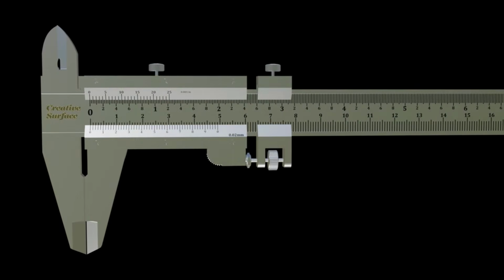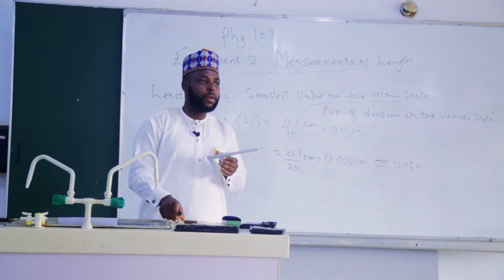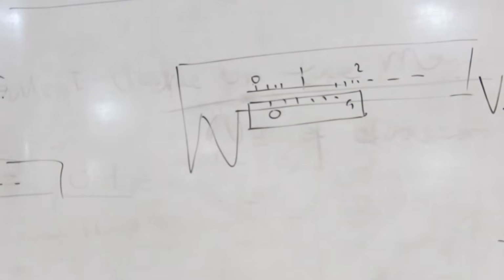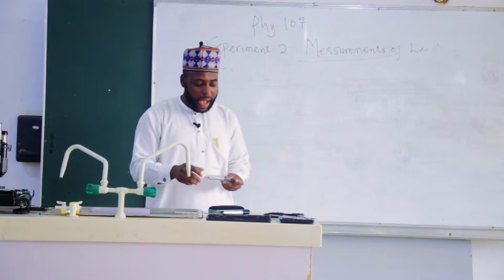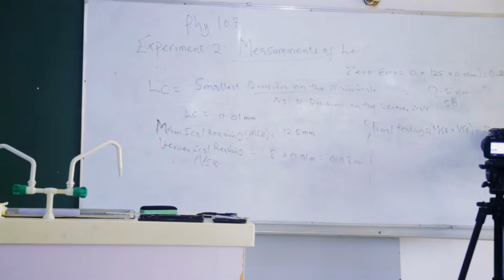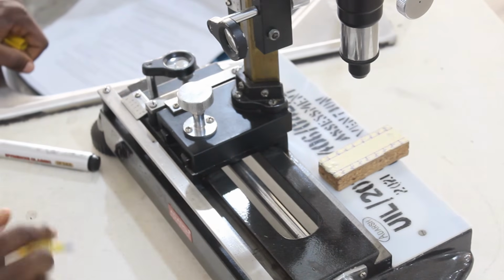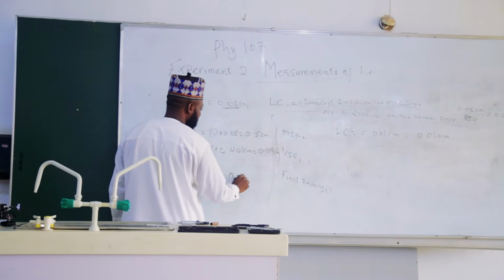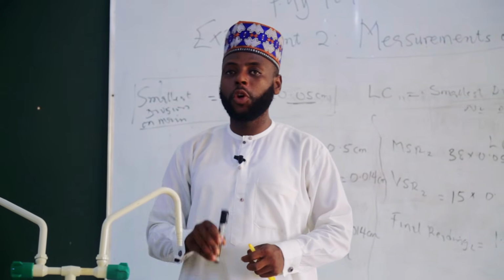EXPERIMENT 2 - MEASUREMENTS OF LENGTH